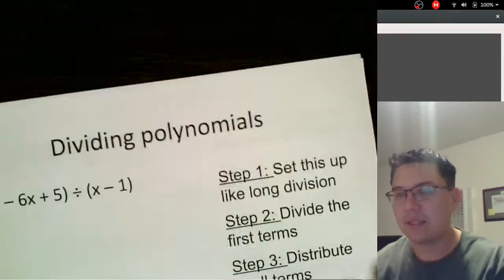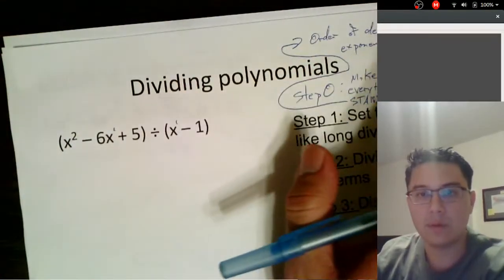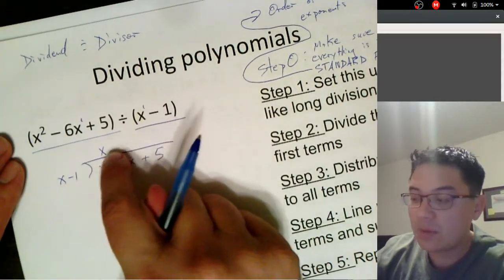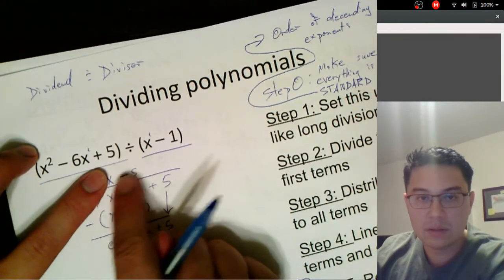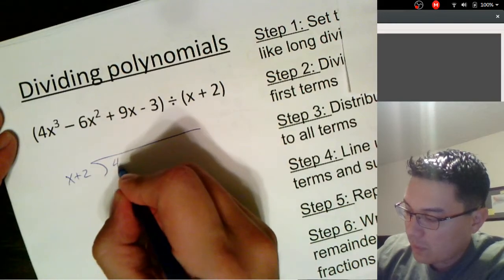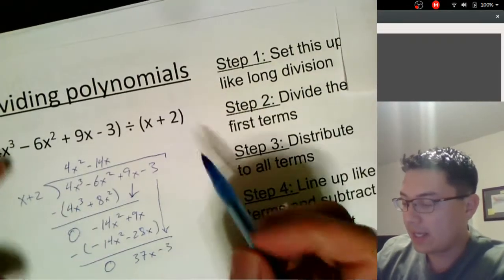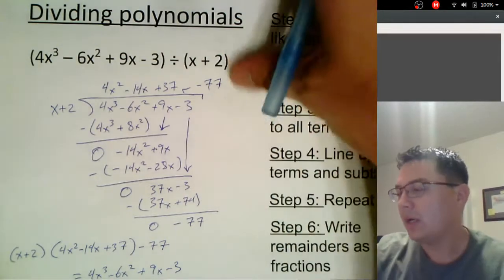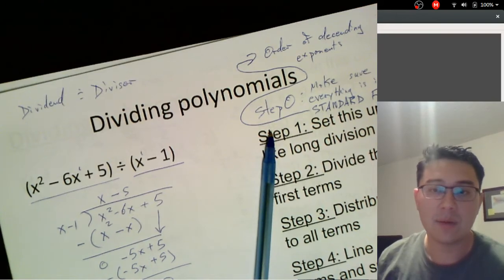Polynomial Division pt 3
Polynomials divided by binomials.  Give it a try.  Bring questions to class if you get stuck.